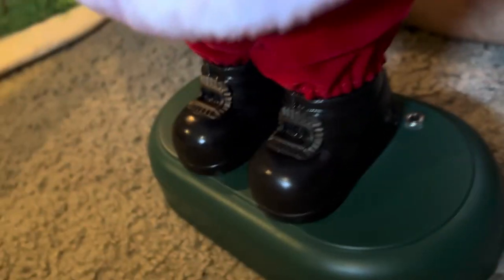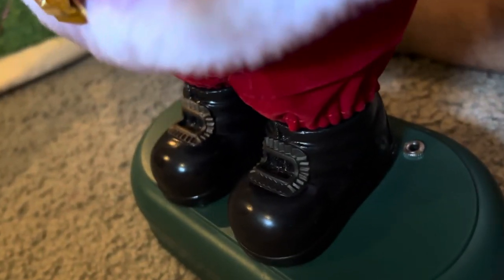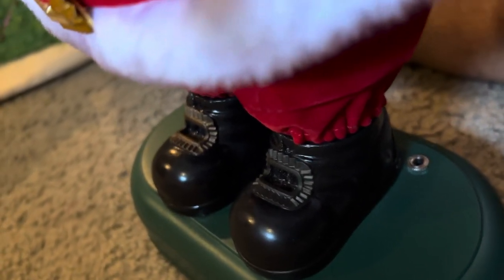Animated Christmas bear review ￼